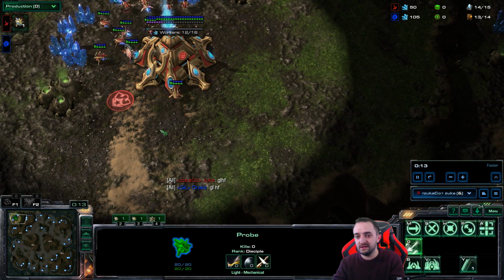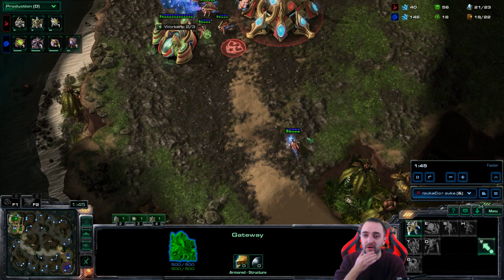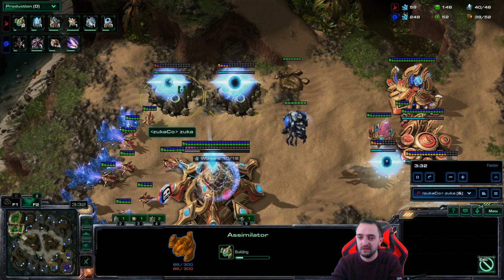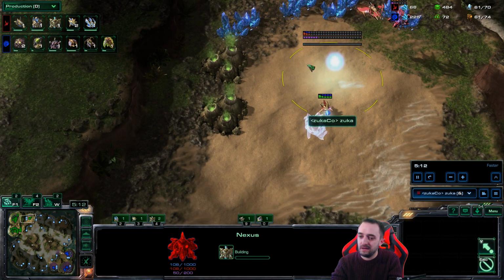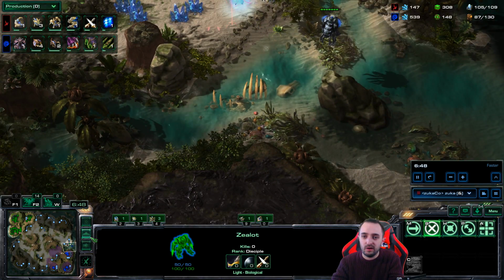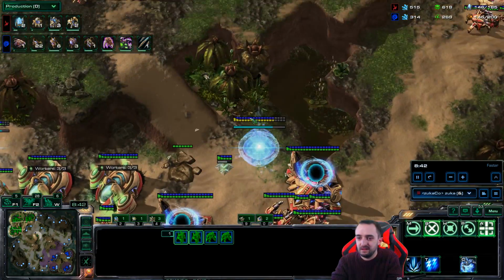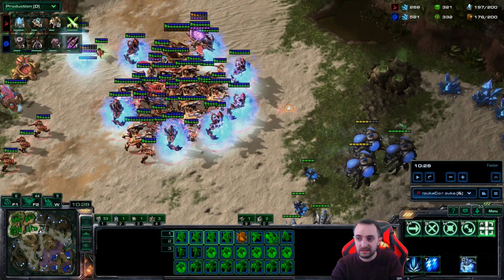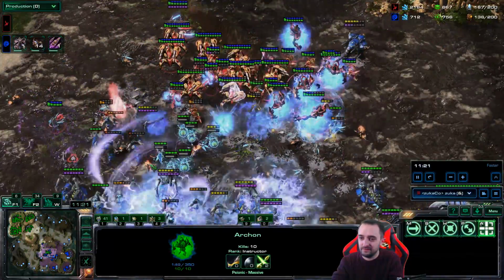StarCraft 2 - PvZ - SAFE & MACRO Protoss Build Order!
Hi guys, in this video I present you a safe macro build order for Protoss players. This video is a tutorial as Protoss on Starcraft 2 and it will help you to improve your mechanics and scouting in Protoss vs Zerg.

& join the community !🔔

This build order in really easy to execute. He is designed safe and macro oriented. There is many scout timing and you can adapt to your opponent all game long.

The goal is to do a Stargate opening into drop Archon into Zealot/Immortal/Archon.

This build can be done in all league. It's design to be really strong in defense and works against every kind of Zerg build order (cheese, all-in macro).

Few tips :
- Always scout after the first pylon: It's really important to know if there is a 12 pool, hatch pool or 14/14 for example
- Use your first probe to scout your opponent
- Try to do some damage with your first oracle then send him back to your third to defend it
- With the first phoenix, kill scouting overlords
- Use your archon to do damage in the main base if you can. If you can't: Just kill overlords
- Add your second robo after your third base
- Start storm as soon as you see the hydralisk den then make 4 High templars
- Use your oracle for stasis in mid game and for revelation in late game
- Play simply chargelot / Immortal / archon!

If you have any questions, you can ask them in the comment section below.